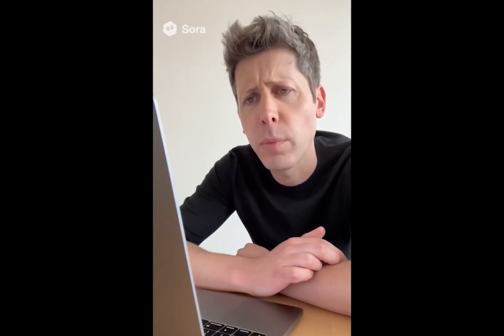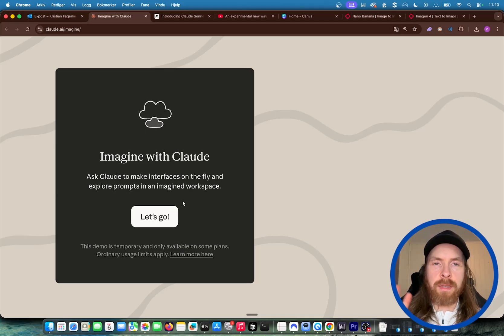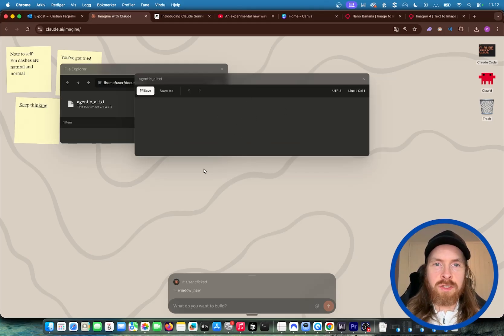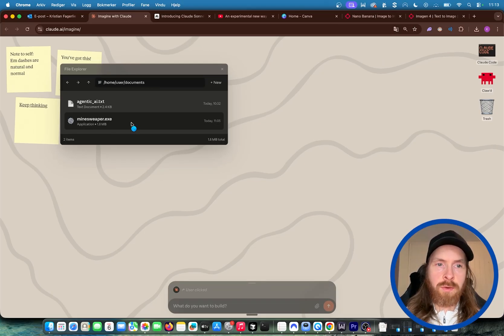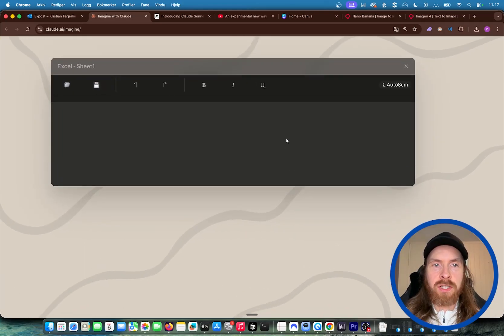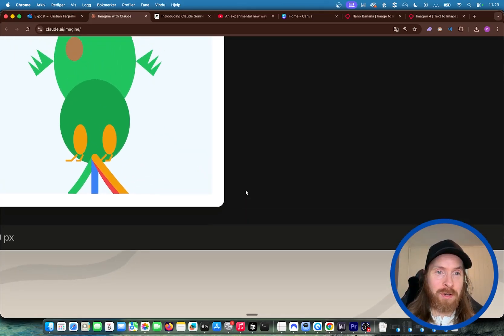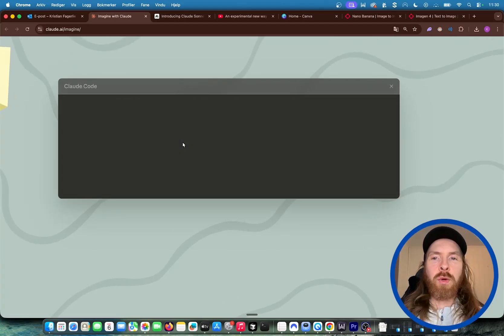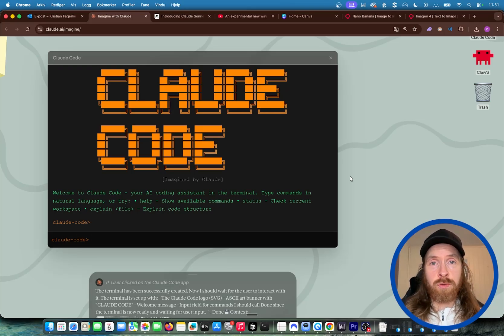Imagine with Claude | On The Edge #5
On The Edge will cover all new AI Releases from LLMs, Image Models, Video Models, Coding Agents ++